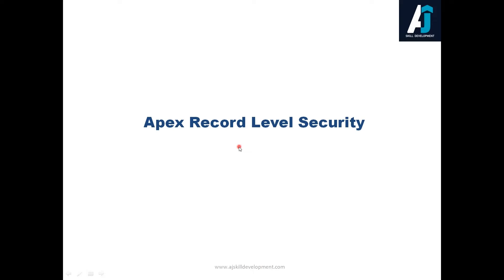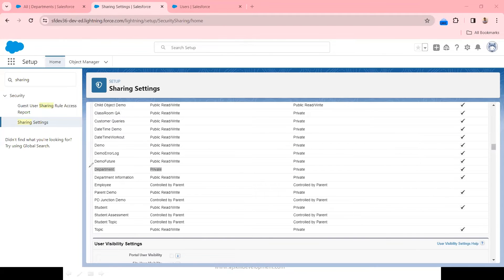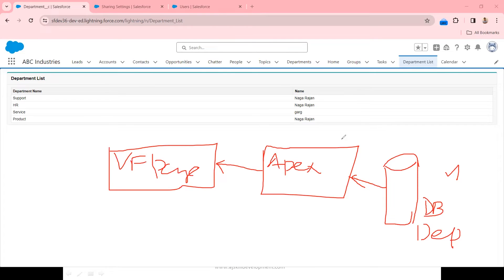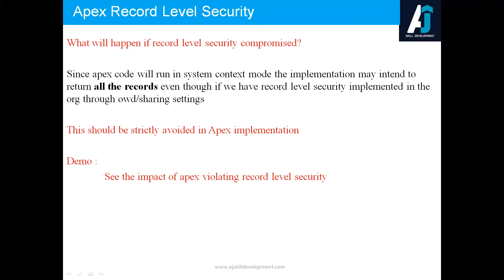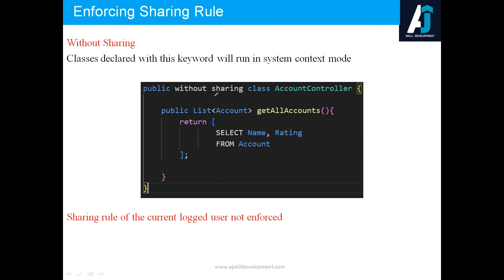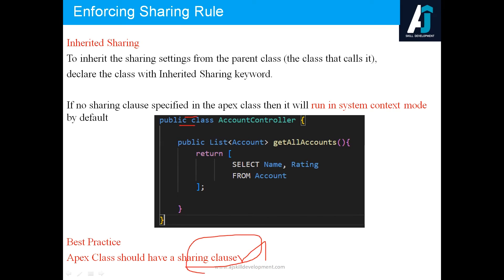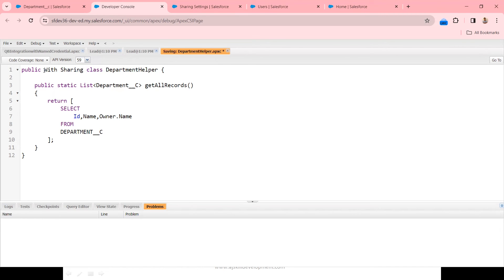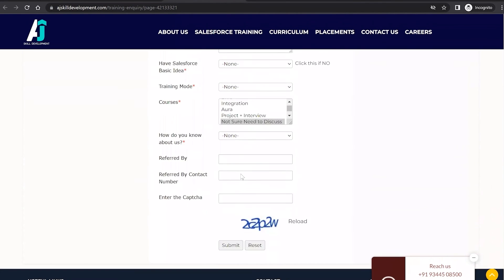Record Level Security in Salesforce Apex | Security for Salesforce Developers | AJSD Academy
This video explains about importance of record level security in Salesforce apex.
This video covers hands on demo on applying record level security in your Salesforce apex code.

Security using Schema Class
Apex Security
Record Level Security in Salesforce Apex
Security in Salesforce Apex
Salesforce Apex Programming
AJSD Academy
Salesforce Advance Development training
Salesforce advance apex
Salesforce apex best practices
Important Salesforce interview questions for experienced and freshers
Schema Class in Salesforce
Salesforce Apex Easy learning
Best Salesforce development training in chennai
Best salesforce development training in tamil
Salesforce development online training

@Salesforce Tamil